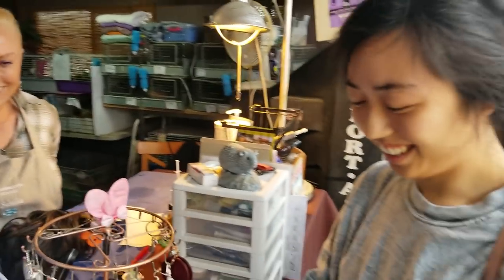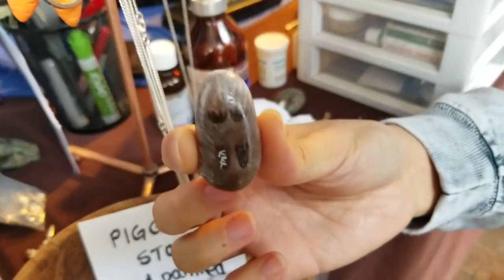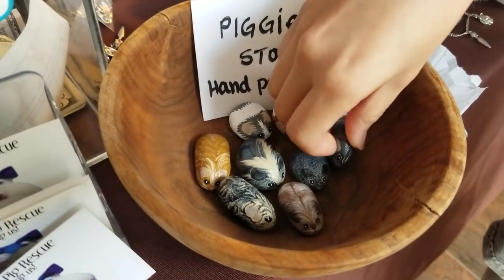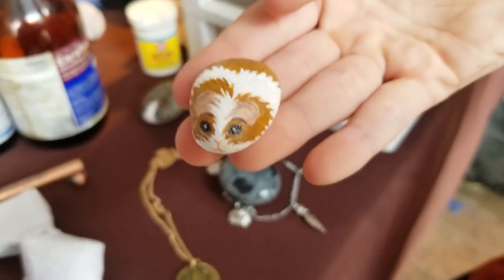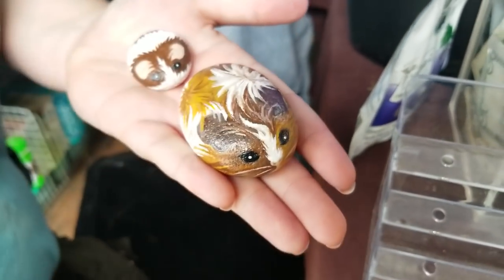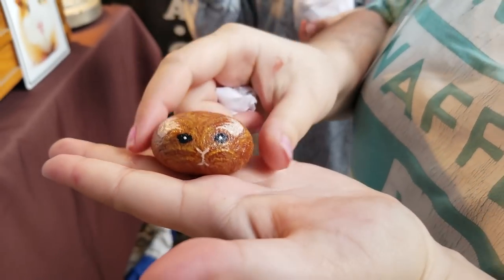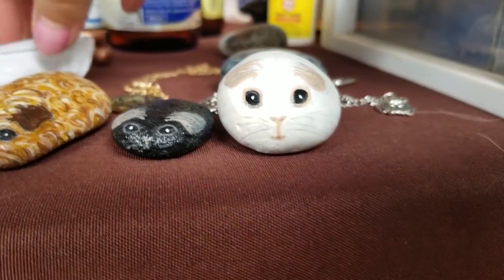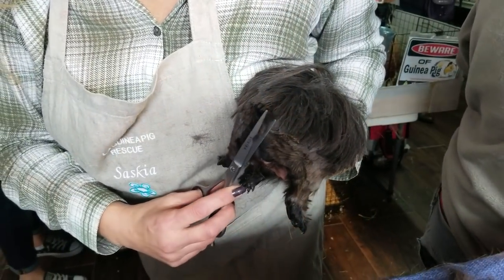Piggy Pebbles Watch us Unwrap all the Crazy Cute Guinea Pig Art Stones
We decided to unwrap all the piggie art stones that just arrived to be sold at the Guinea Pig Festival next week. Mary Nell Malone makes custom painted guinea pig stones. They are incredibly realistic and full of character and she even makes custom ones!
Extra Tag smollarwrestokane28288nn1HnH